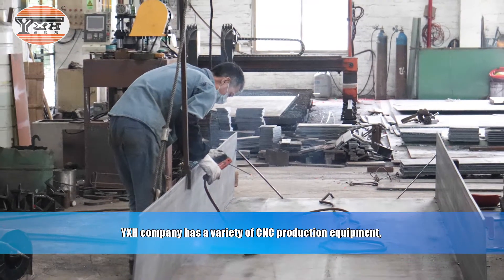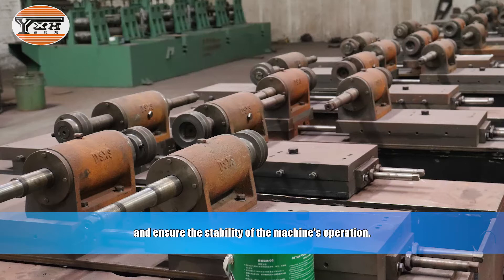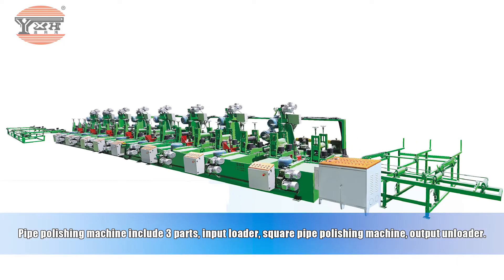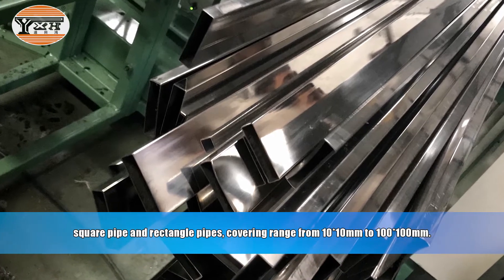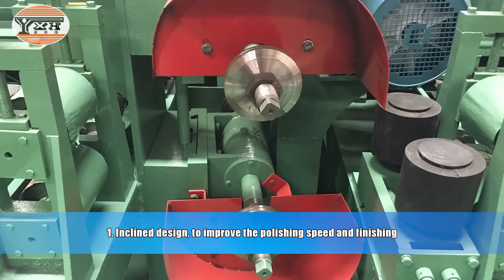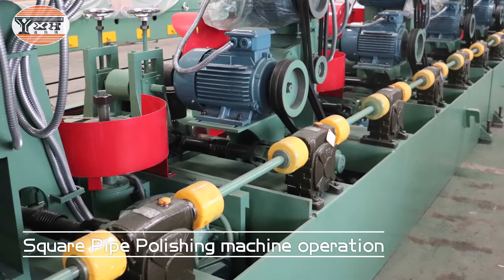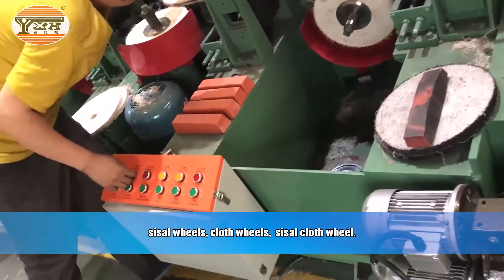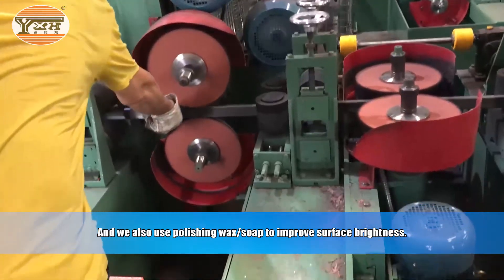Polishing and Buffing Machine for Steel Pipe/Tube | Square Pipe Polishing Machine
Square Pipe Polishing machine Introduction
Pipe polishing machine include 3 parts, input loader, square pipe polishing machine, output unloader.
Our Square Pipe Polishing Machine is mainly used for polishing the surface of oval pipes, square pipe and rectangle pipes, covering range from 10*10mm to 100*100mm.
Advantages for New Design Square Pipe Polishing Machine:
1. Inclined design, to improve the polishing speed and finishing
2. Planker adjustment: By Electrical Motors: easier and faster to adjust machine
3. Panel plate in 20mm with CNC fine processing finishing in higher precision